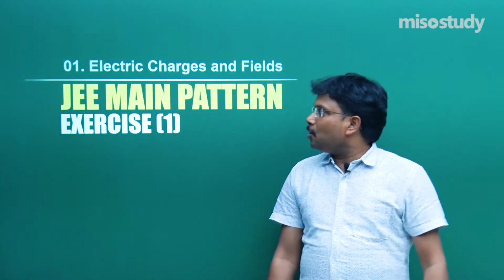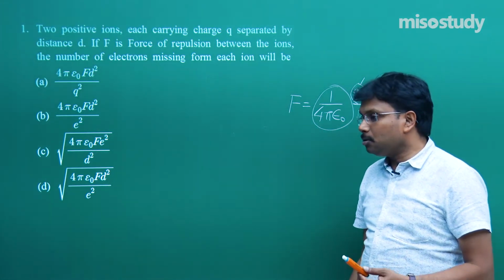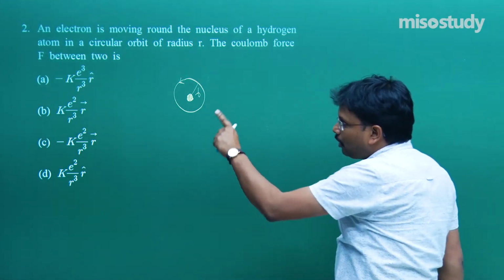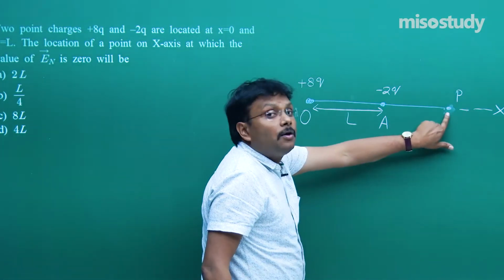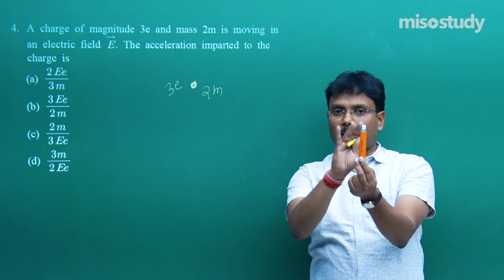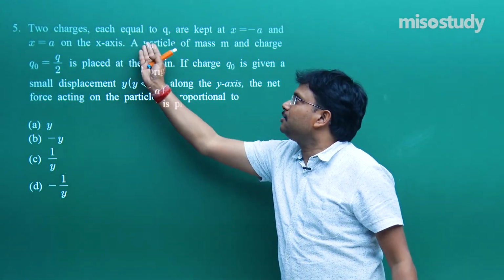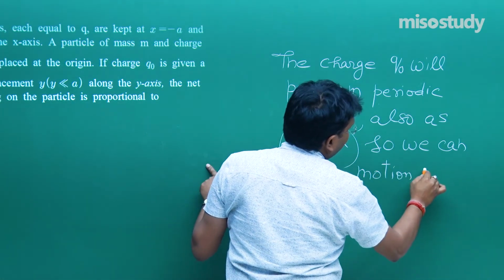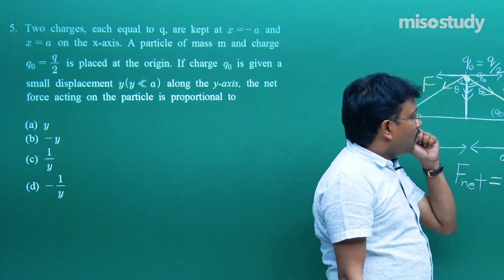JEE Physics | 16. Electrostatics - I (Q1 - 5) | JEE Main Pattern Question Exercise | In English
▶ JEE Physics
▶  16. Electrostatics - I

1. HD Video Lectures Designed by The Expert Faculties
2. Theory & Problem-solving Lectures of Full Syllabus
3. Chapter-wise Exam Pattern Question Exercise (Sample Question Papers)
4. Chapter-wise PDF e-Books
5. Chapter-wise Online Test
6. 24X7 Doubt Clearing
7. Hard Disk / Pen Drive / SD Card Courses (No Internet required)
8. 24X7 Online Streaming Course
9. Lecture Download Support for Android and iOS